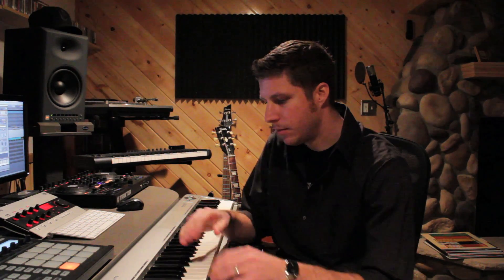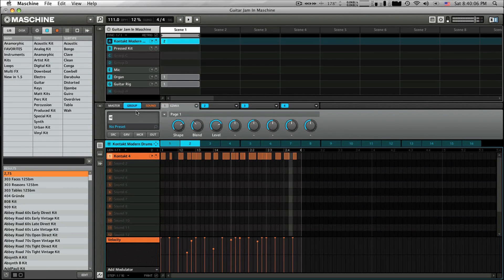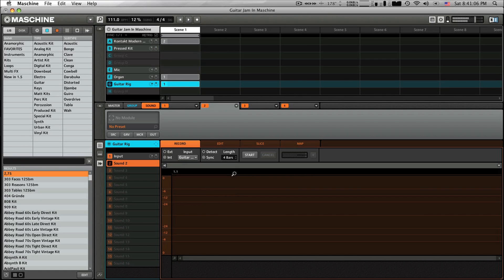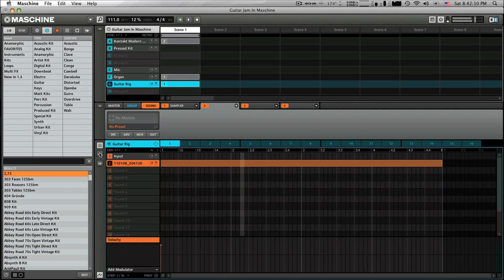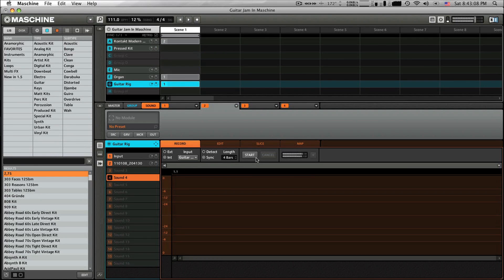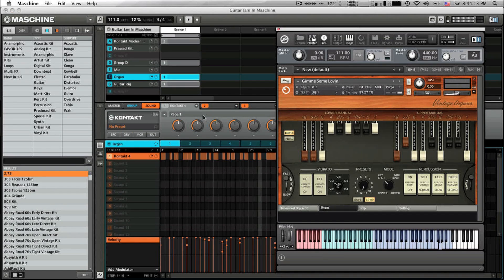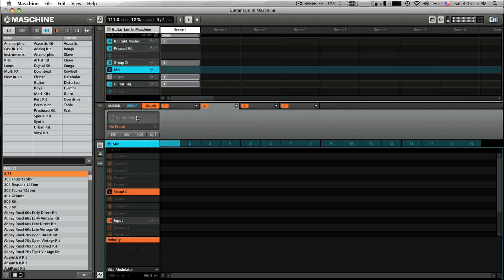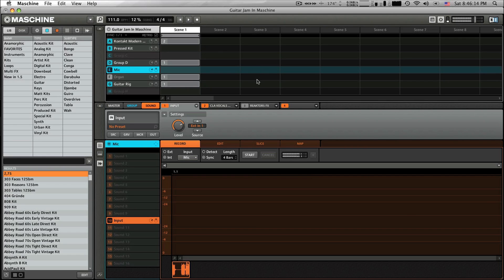NI Maschine 1.6 Live Sampling With VST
Tutorial video explaining how to use VSTs in Machine 1.6 to do live recording and sampling.